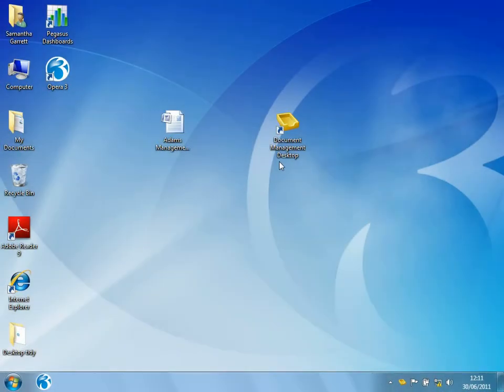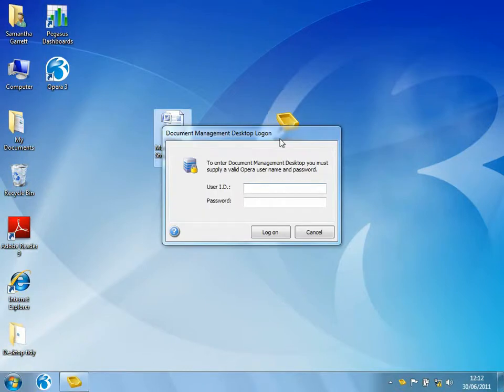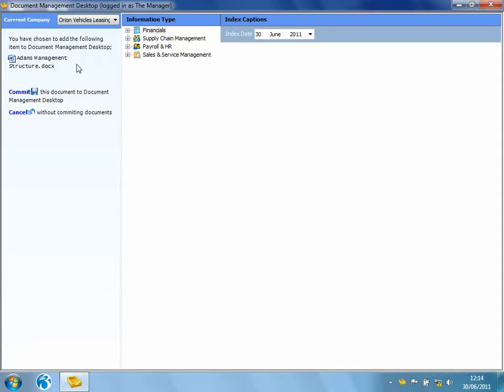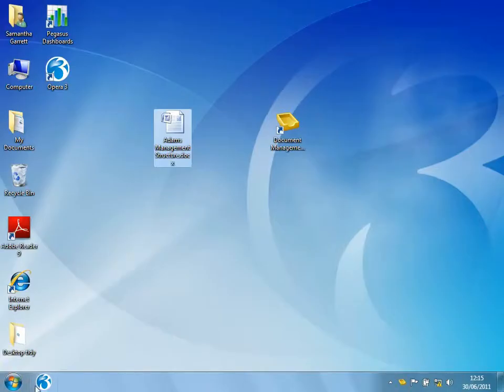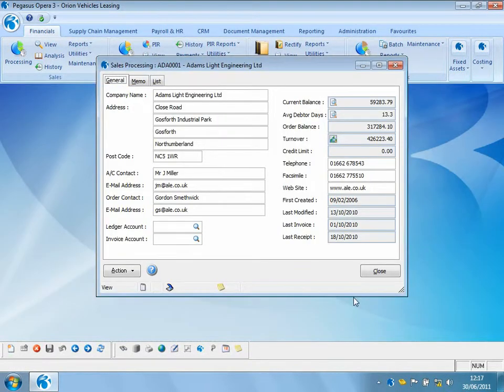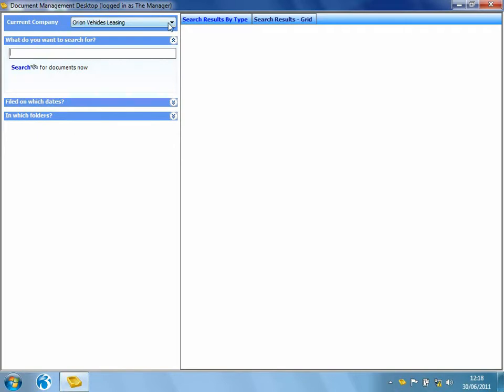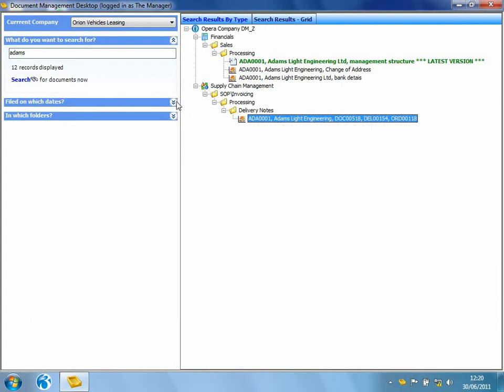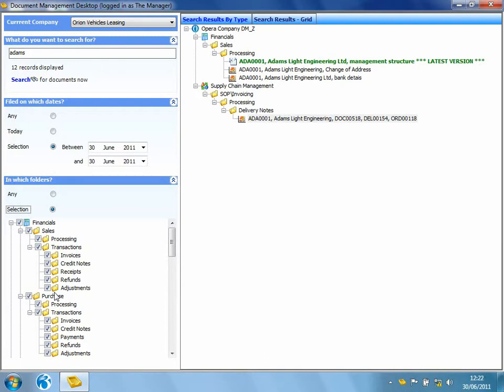Pegasus Document Manager Desktop Demonstration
Quorum business Systems presents a demonstration of Pegasus Document Manager Desktop